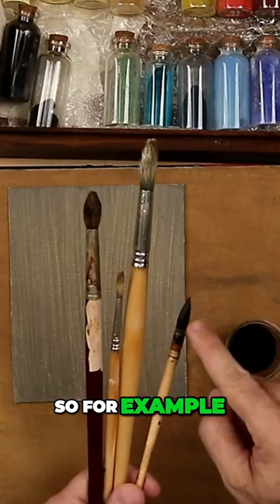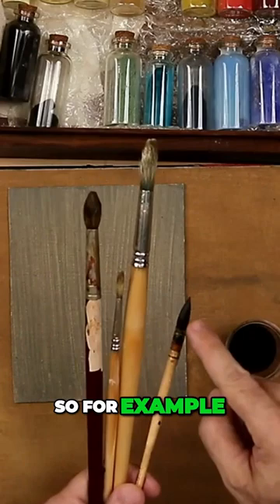What type of brushes were used by the Old Masters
What type of brushes were used by the Old Masters? In this video, I explore some of the brushes mentioned by Spanish treatise authors from the 17th century.

Below you will find a selected list of the books and materials I have used for most of my research on the channel.  Thank you.